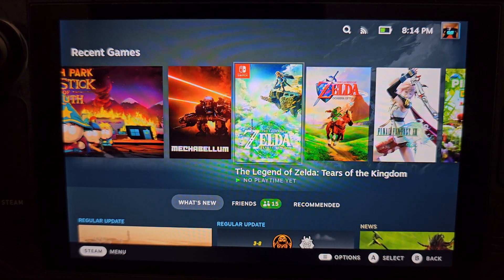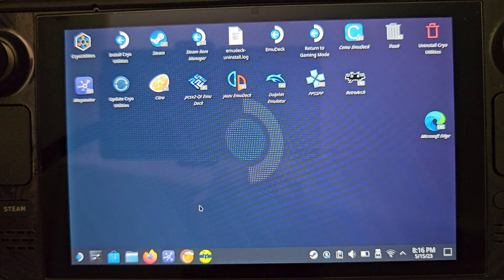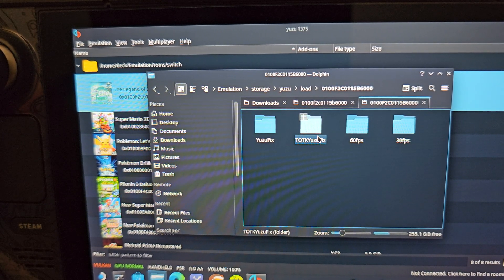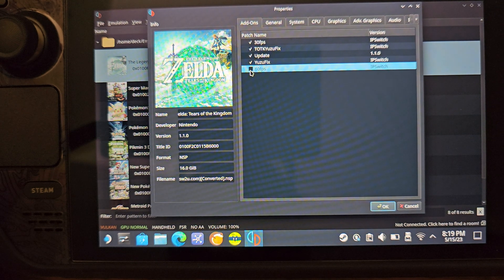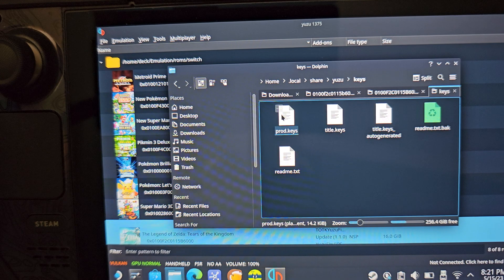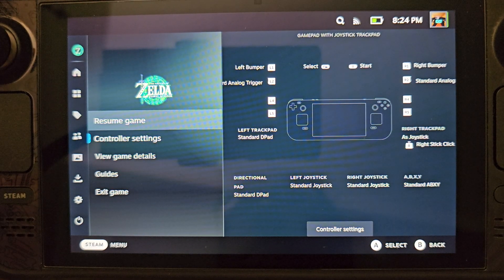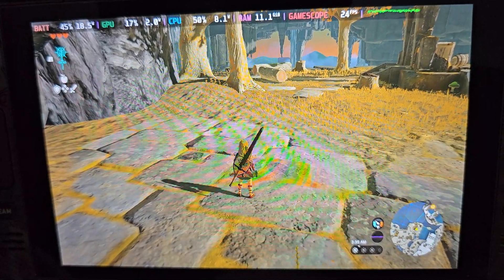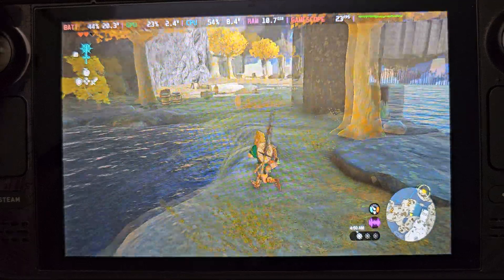Steamdeck YUZU Zelda Tears of Kingdom FIX CRASHING AND BETTER FPS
**UPDATED GUIDE**

an easy guide to get tears of the kingdom working on the steamdeck and preventing those nasty crashing